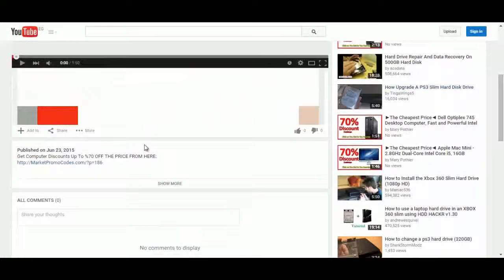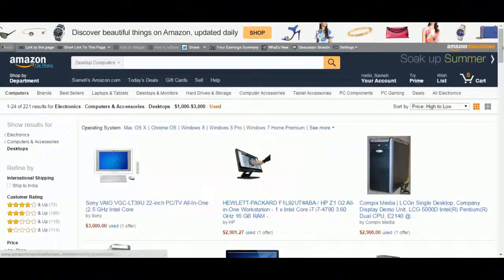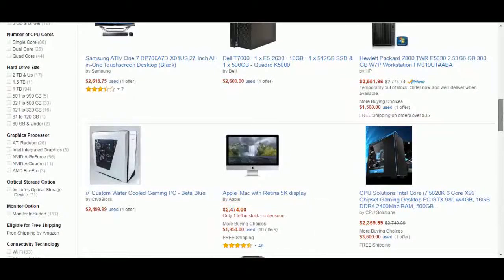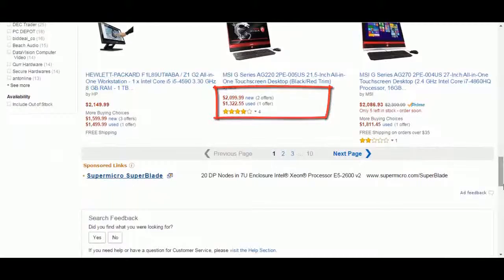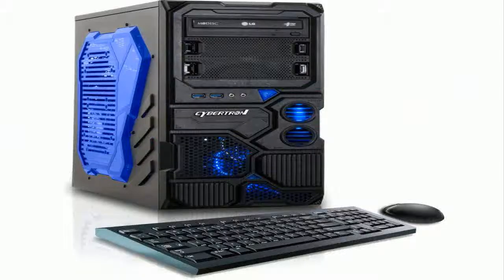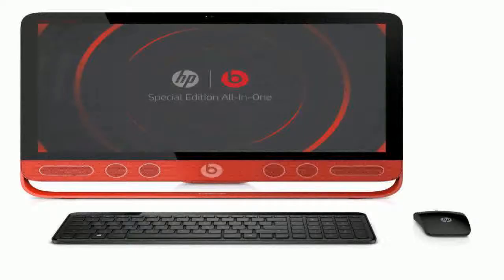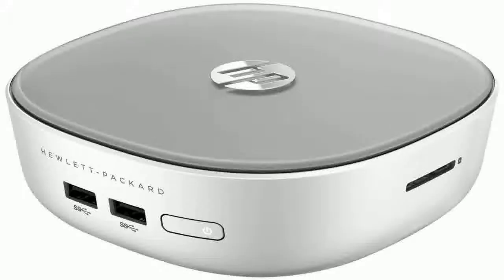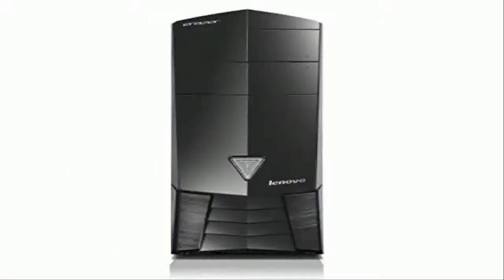[70% Off The Price] HP DC5750 AMD Sempron 1800 MHz 80Gig Serial ATA HDD 4096mb DDR2 Memory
HP DC5750 AMD Sempron 1800 MHz 80Gig Serial ATA HDD 4096mb DDR2 Memory